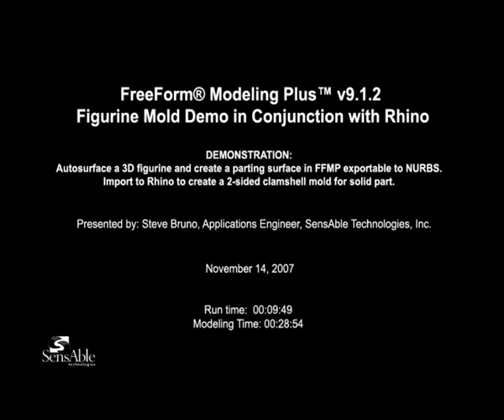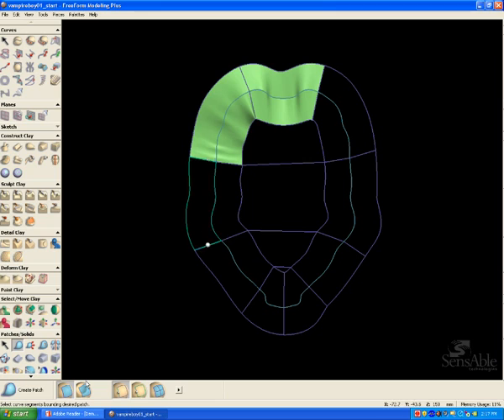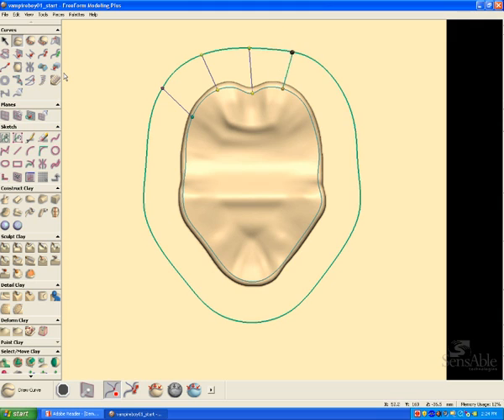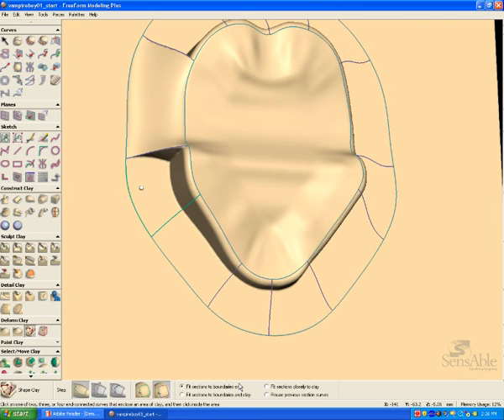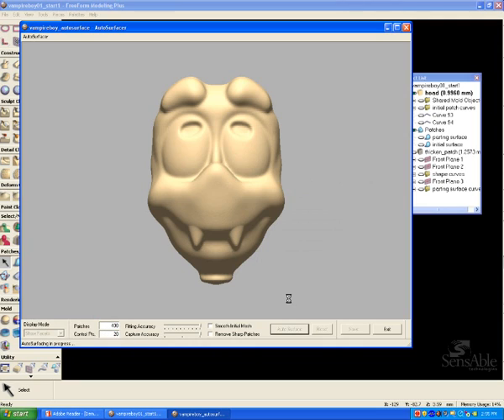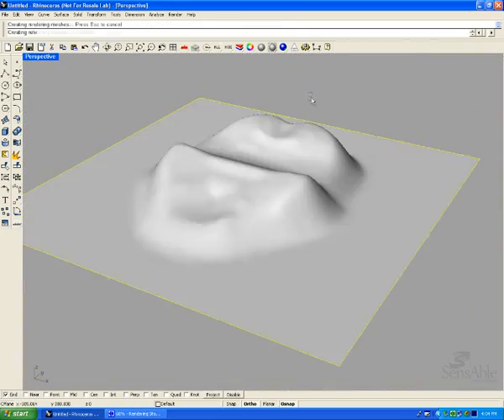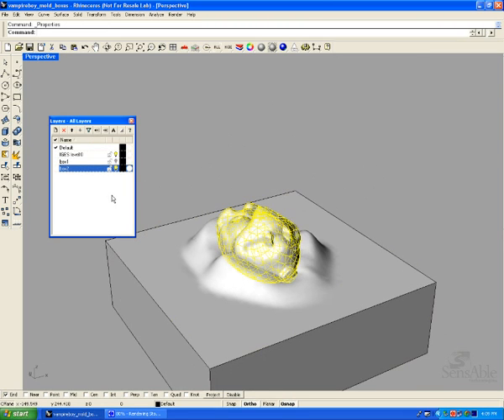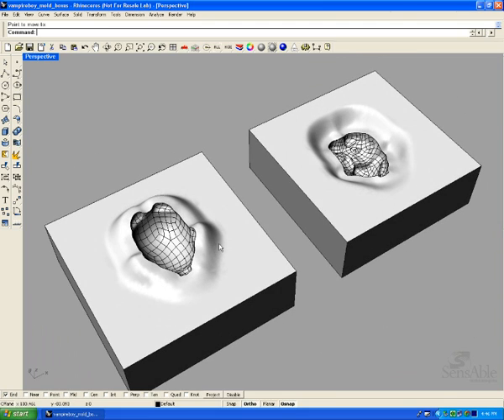[FreeForm systems] Rhino와 상호운용이 가능한 피규어 몰드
FreeForm Modeling Plus에서 NURBS로 내보낼 수 있는 3D 피규어의 자동 서피스 추출과 파팅 서피스를 만듭니다. 솔리드 파트에 대한 양면 클램셀 몰드를 만들어 Rhino로 가져갑니다.

[3D Design]
Sensable - ClayTools, FreeForm Modeling, FreeForm Modeling Plus
Sensable - PHANTOM Omni, PHANTOM Desktop

[3D Scanner]
Sensable - S3
Artec - S, M, L, MH, MHT
Roland - LPX
ZCorp - ZScanner

[Dental CAD/CAM]
Sensable - Intellifit
3Shape - Dental systems

[3D Printer]
ZCorp - ZPrinter, ZBuilder Ultra

3Dconnexion - SpaceNavigator, Explorer, Pilot